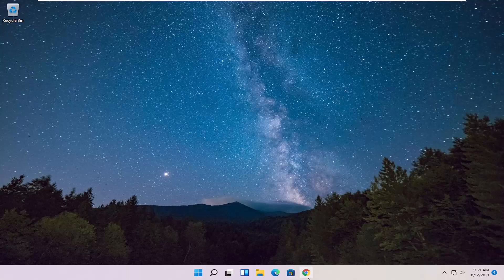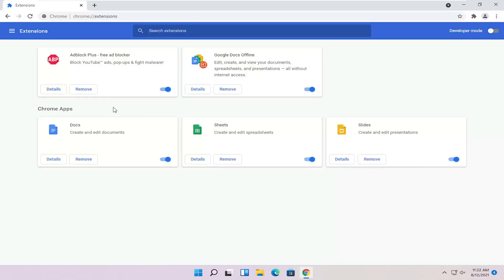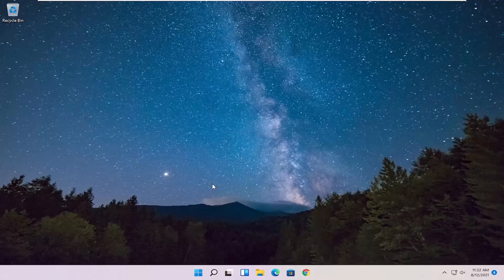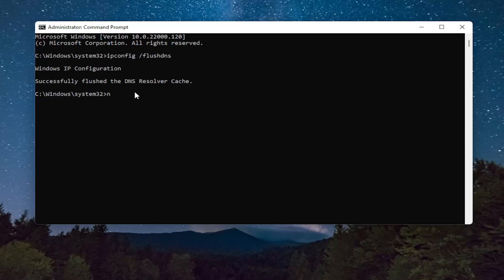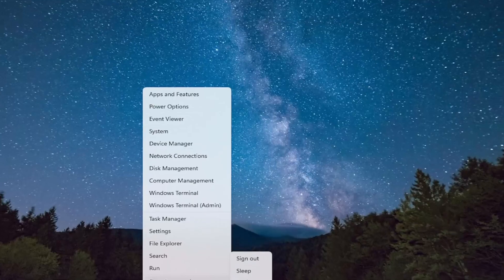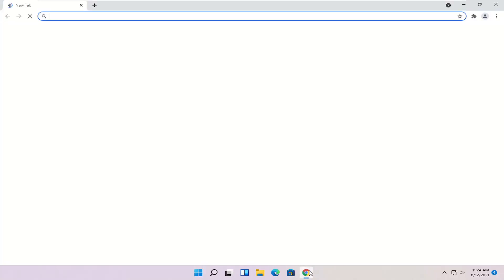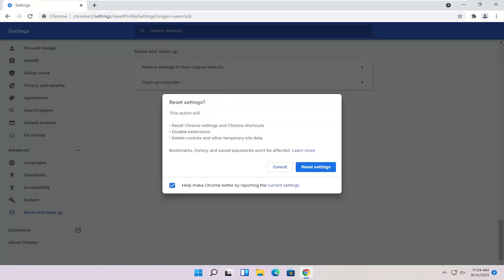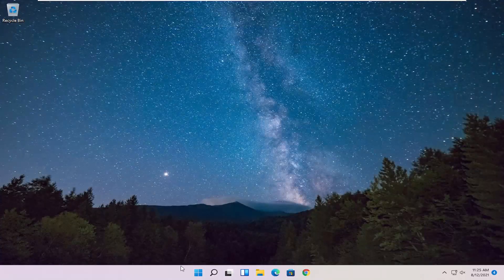How To Fix Slow Chrome Browser & Lag In Windows 11 [Tutorial]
Google Chrome has a huge chunk of the Windows browser market. It conquered the realm by being “Google” and has created a sort of monopoly that’s very difficult for any browser to breach. But as of now, its optimization on Windows has been subjected to a lot of criticism. Users are complaining about its sluggish behavior, frame drops, and lagging issues.

Issues addressed in this tutorial:
slow chrome download speed
slow chrome browser
slow chrome browser windows 11
slow chrome download
slow chrome startup windows 11
slow chrome startup
slow chrome performance
chrome browser working slow
chrome being slow
chrome browser download slow
chrome download speed slow pc
chrome movie download slow problem
fix chrome slow download
fix chrome slow loading
chrome file download slow

Google Chrome is not perfectly optimized to work on Windows, but there are some workarounds and things you can do to make it work better and in this tutorial, we are going to see just that.